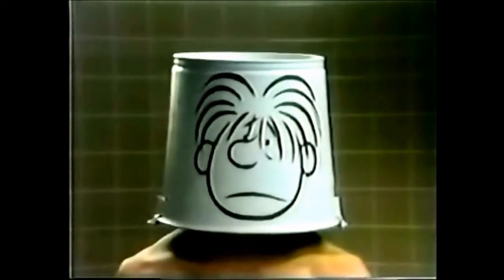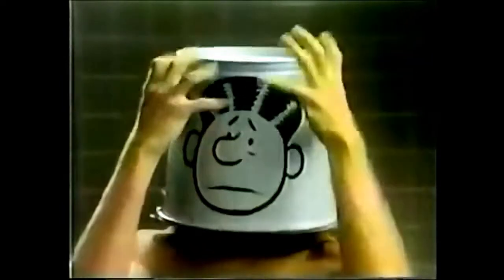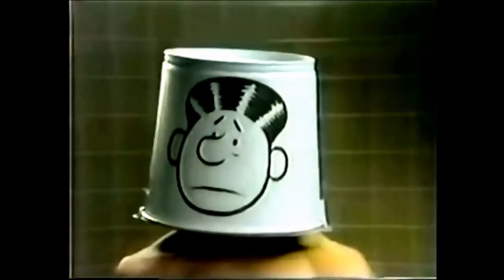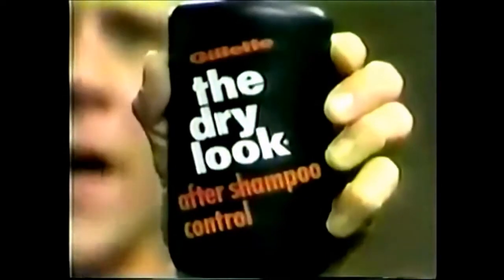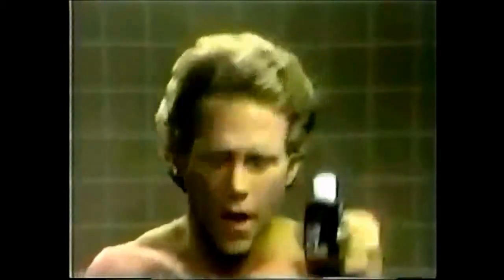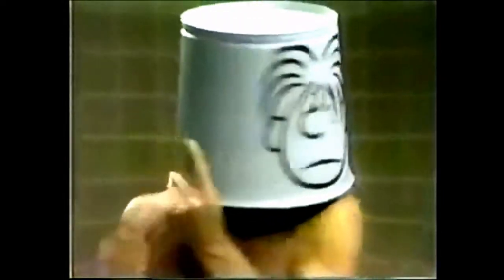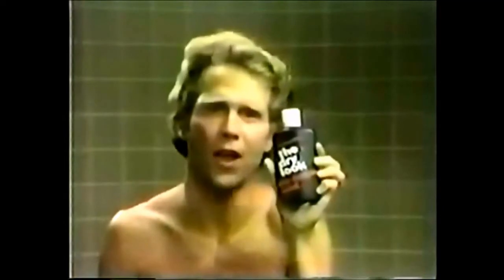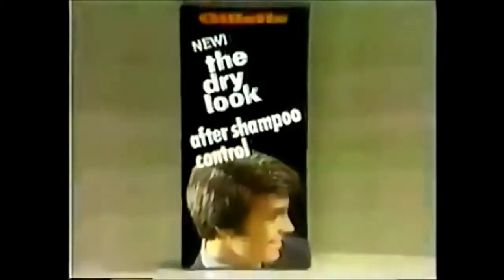Gillette 'Dry Look' Commercial (1972)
"Clean control for clean hair."

'The Dry Look' After Shampoo Control commercial from Gillette featuring actor, Tom Ligon ('The Young and the Restless') with a bucket on his head. Spot aired in October 1972.